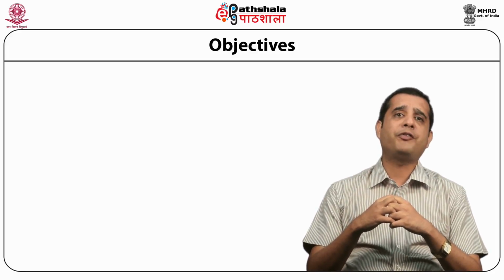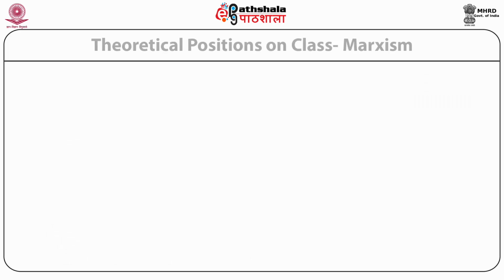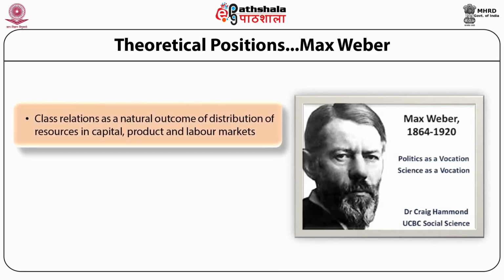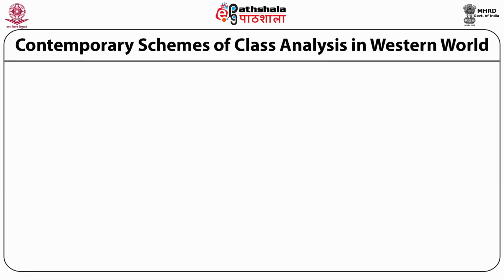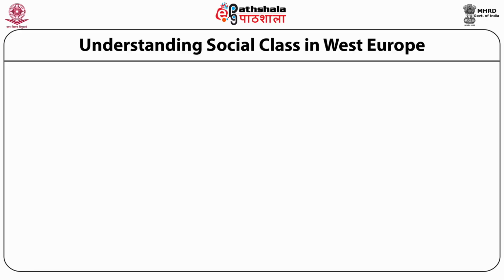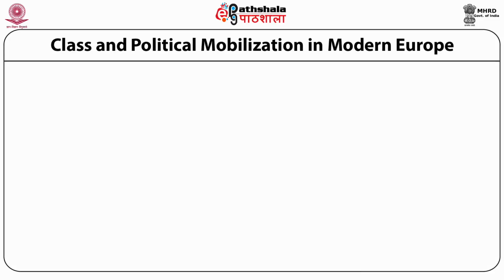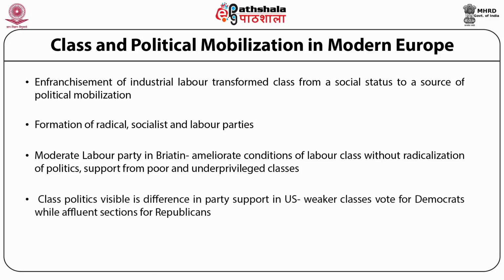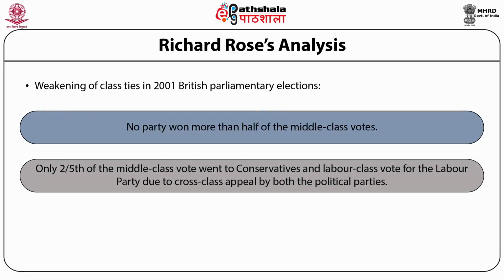Impact of Modernity on Class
Subject:Political Science
Paper: Comparative Politics